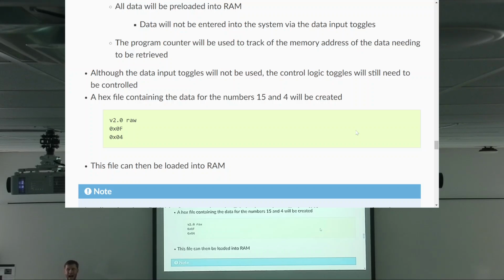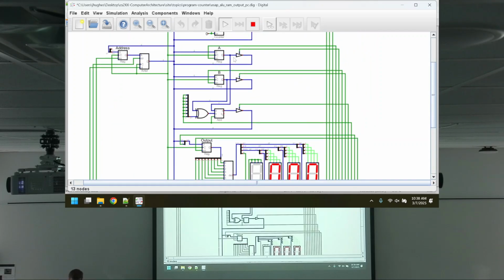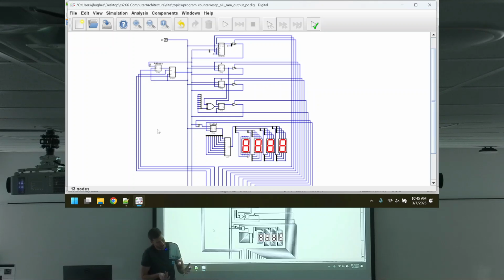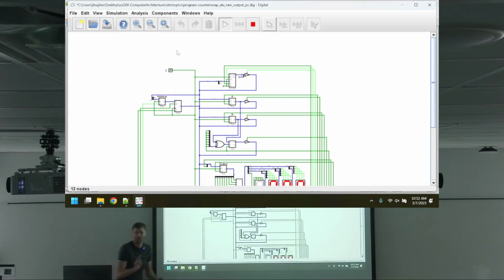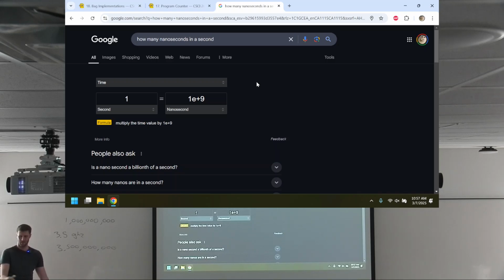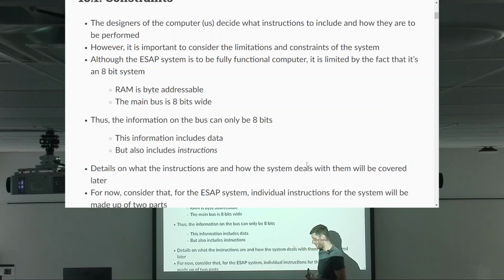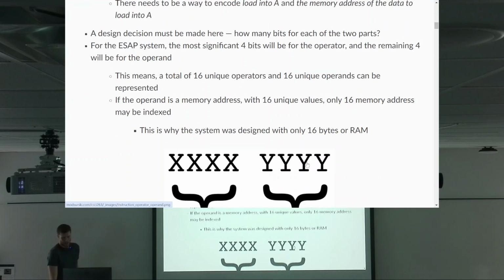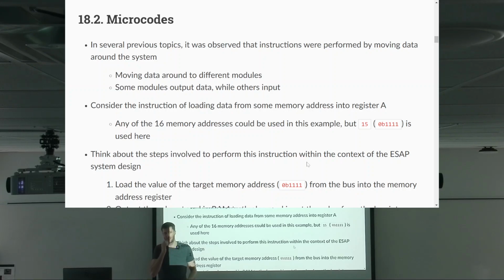CSCI 263 --- March 7, 2025: Program Counter Playing and Starting Instructions